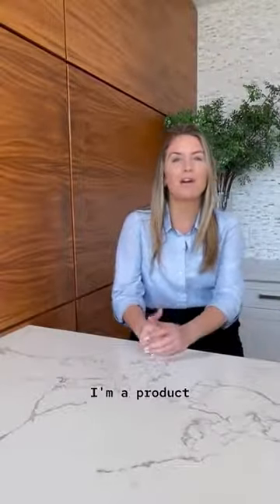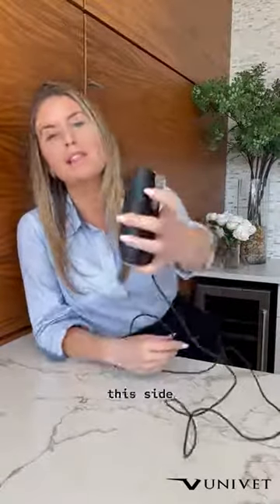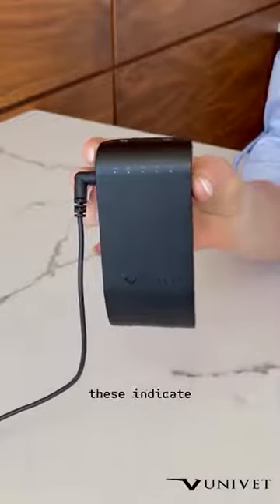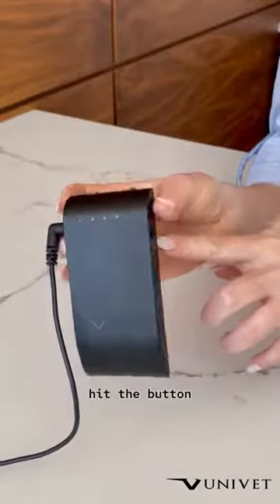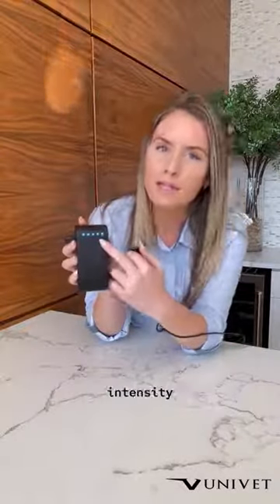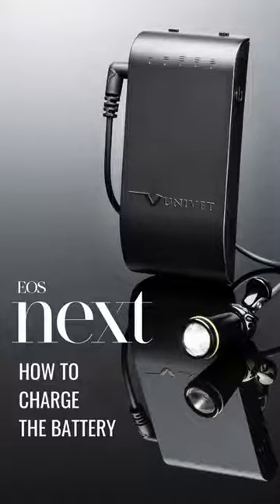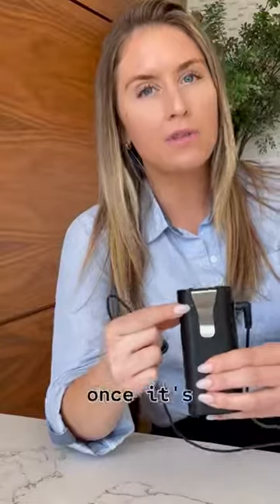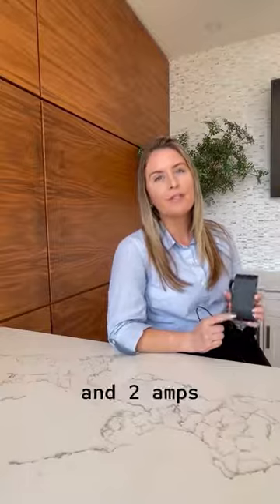HOW TO USE YOUR EOS NEXT headlight